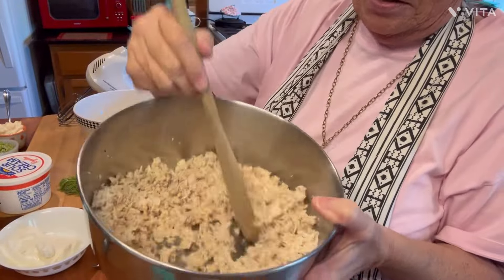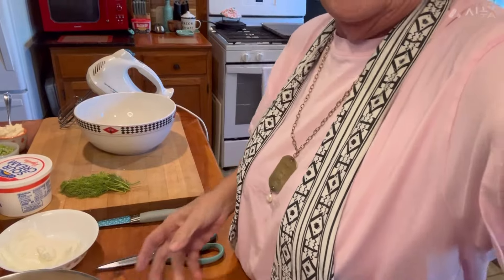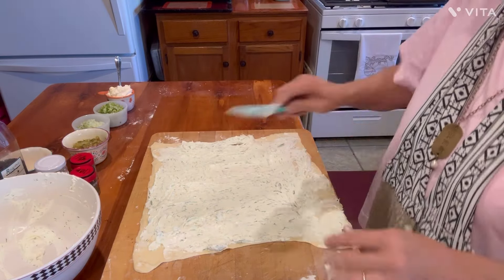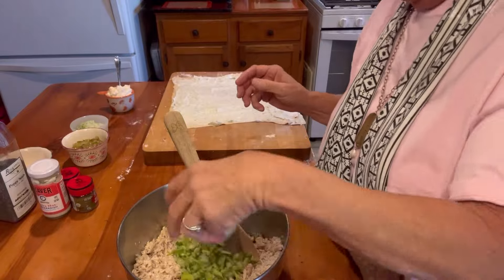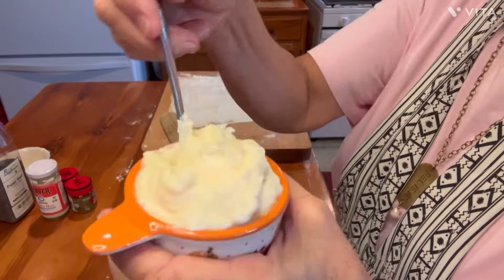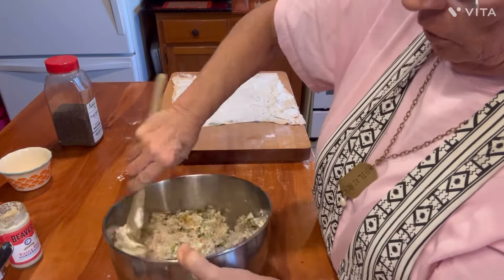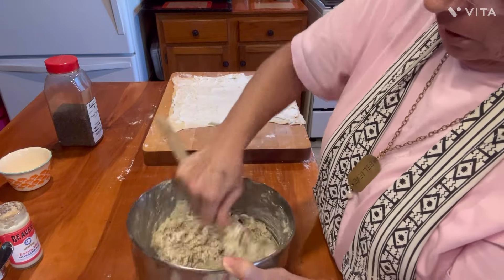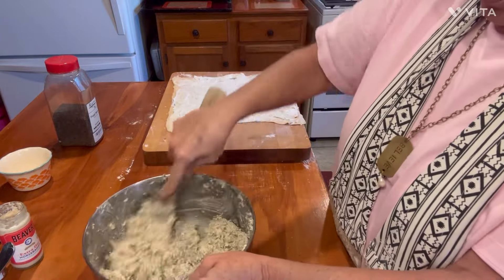Baked Chicken Salad Rounds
Chicken salad, dilly cream cheese baked up in a crescent spiral roll